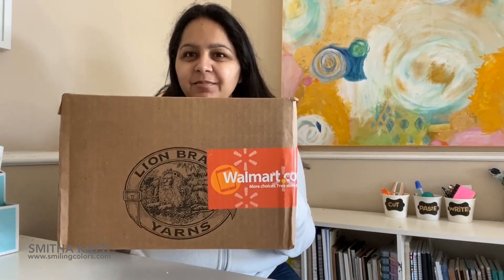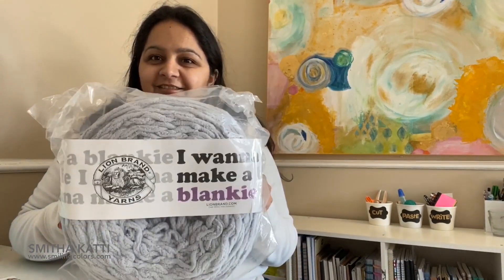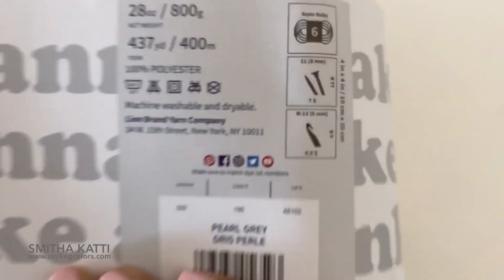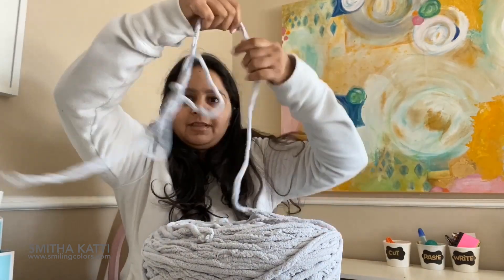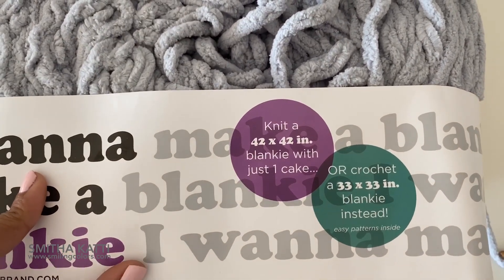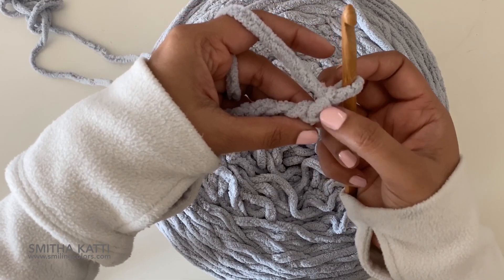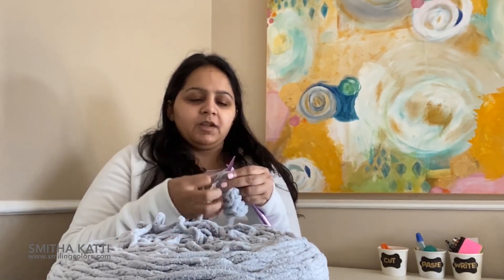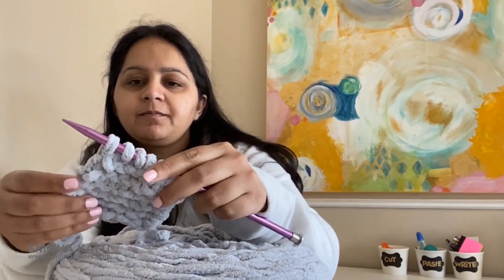Unboxing I wanna make a blankie yarn by Lion Brand Yarn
I'm so excited to be unboxing the @LionBrandYarn "I wanna make a blankie yarn" today! This is literally the largest skein of yarn I have seen! I'm ready to start a new project with it- Should I knit or crochet?

● ● ● ● ● ● ● ●  YARN SUPPLY LINKS  ● ● ● ● ● ● ● ●
I wanna make a blankie yarn (amazon.com)
Boye Size 11 Knitting needle
Crochet hook size N 13